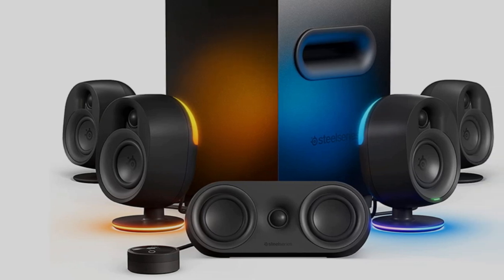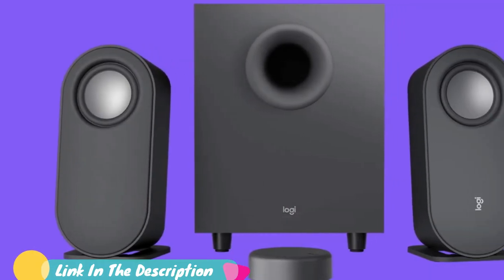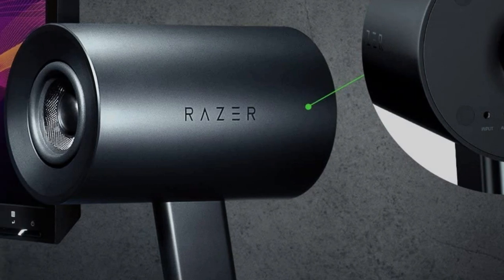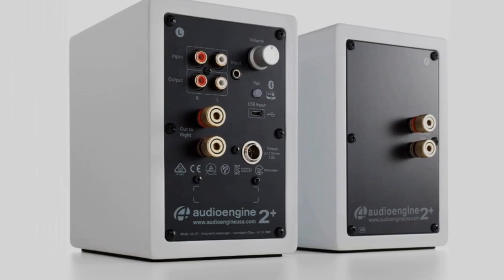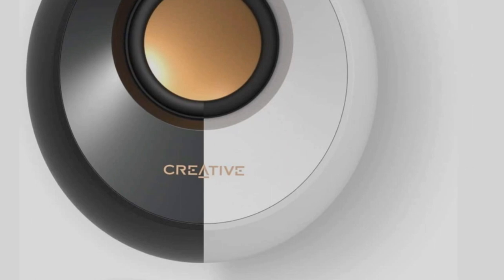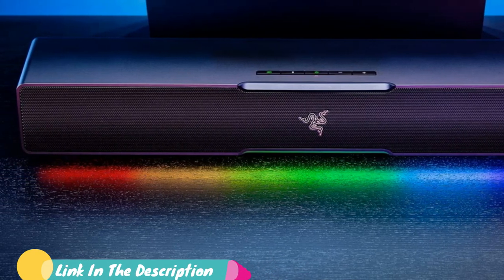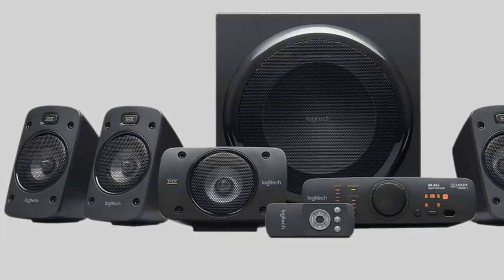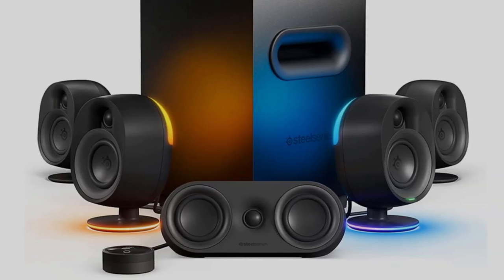Gaming Speaker : You Should Try at least Once!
Get From Here :

1 . . Logitech Z407 Bluetooth
2 . . Razer Nommo Chroma
3 . . Audioengine A2+ Plus
4 . . Creative Pebble 2.0 USB-Powered
5 . . Logitech G560 PC Gaming Speaker
6 . . Razer Leviathan V2
7 . . Logitech Z906 5.1 Surround Sound Speaker
8 . . New SteelSeries Arena 9 Illuminated 5.1